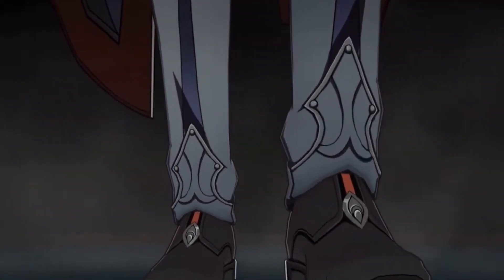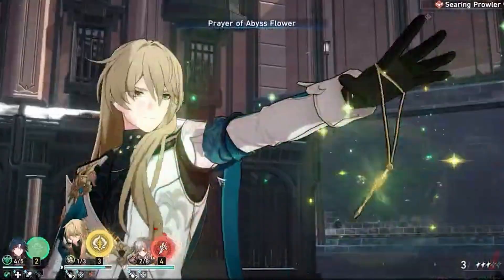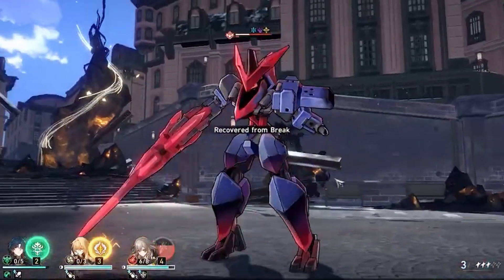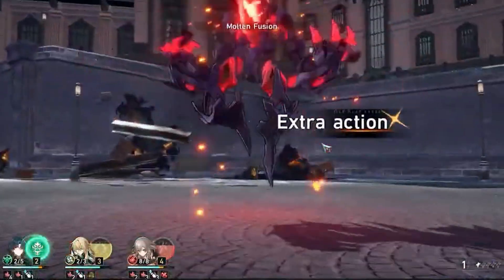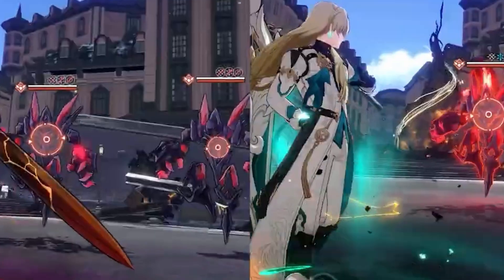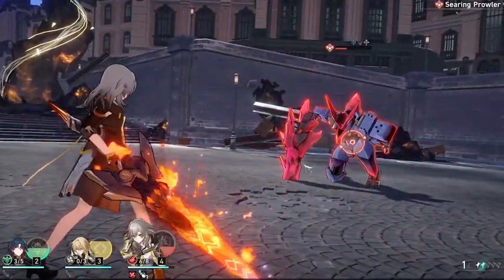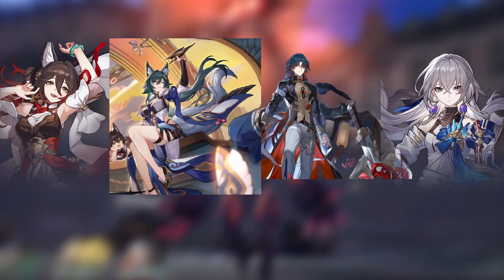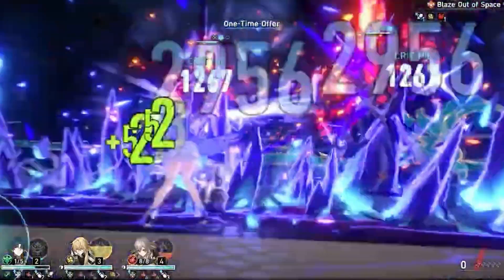Blade Theory Craft: How to Build Him PERFECTLY【Honkai: Star Rail】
What a character this is. He dishes out good damage, he heals himself, can survive at 1 hp, and suffers from the Coll Guy effect. Today We'll be going over Blades character and studying to see what exactly can we do with him and figure out what is the most optimal build.

Intro: 0:00
Light Cone: 00:26
Relics: 01:38
TeamBuilding: 09:01
Outro: 11:57